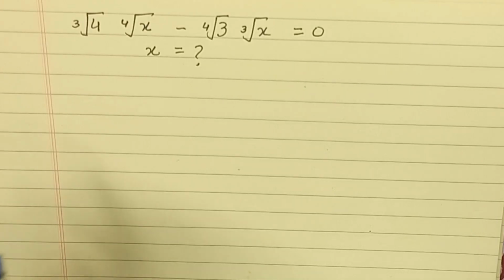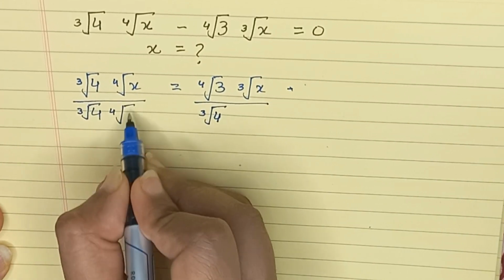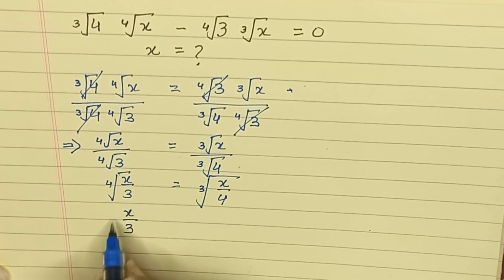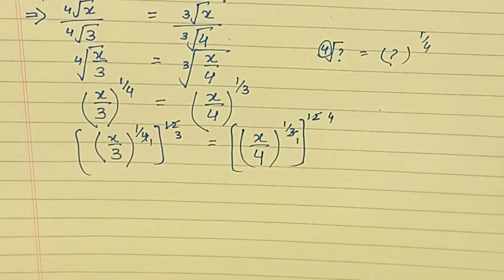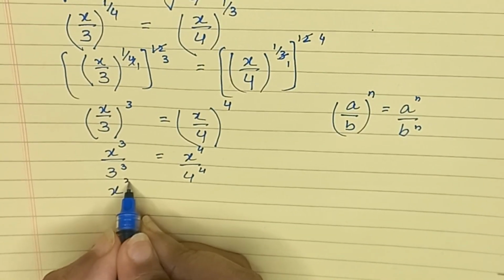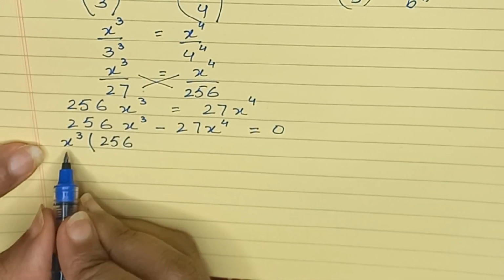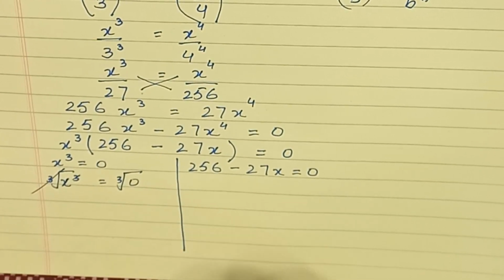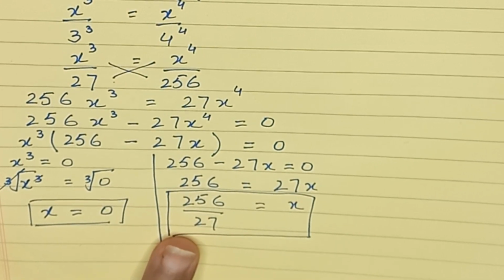³√4 ⁴√x -⁴√3 ³√x =0 || A nice Radical Problem || How to solve for x?